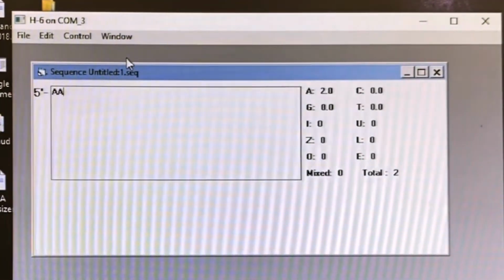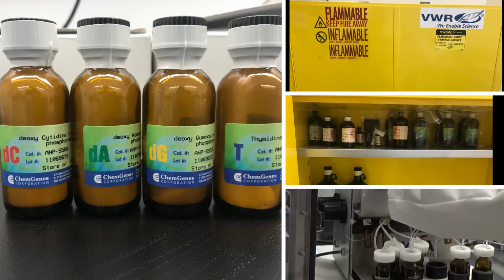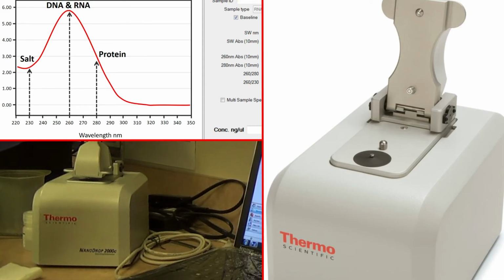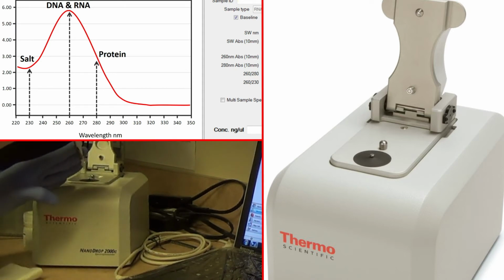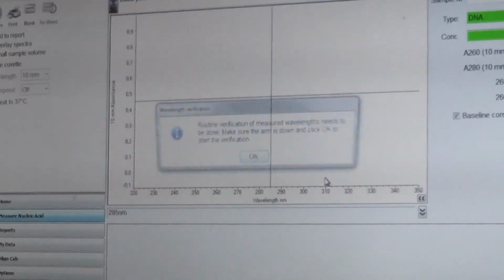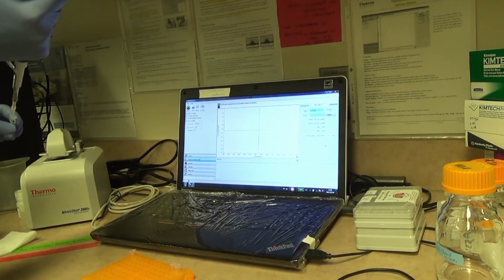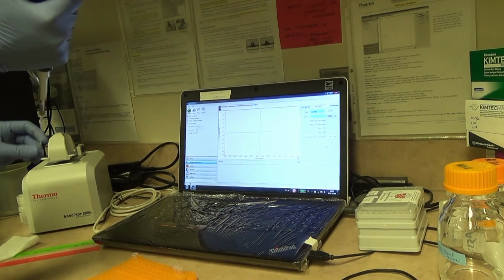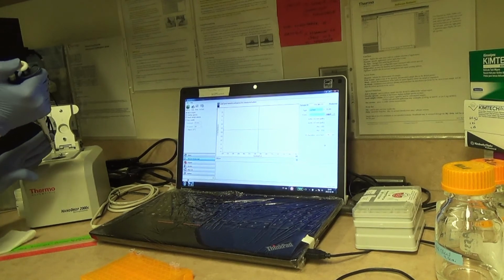Basic introduction to DNA synthesis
This video gives an overview of DNA synthesis that includes DNA synthesis, DNA purification and DNA quantification. It will briefly cover the main steps and will show how to synthesize DNA chemically

If you have any questions, do not hesitate to ask in the comments!

Alexis Vallée-Belisle Lab
University of Montréal, Montréal, Canada